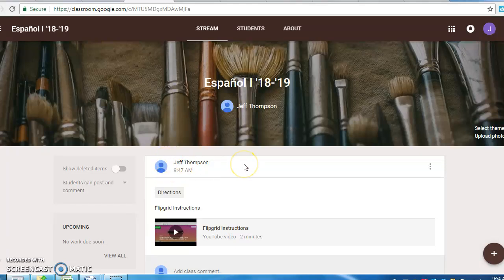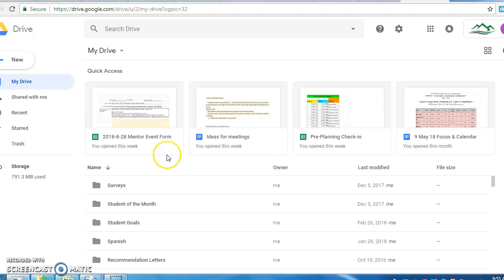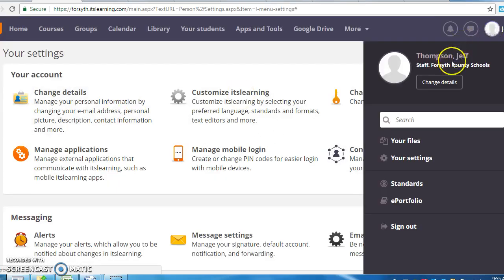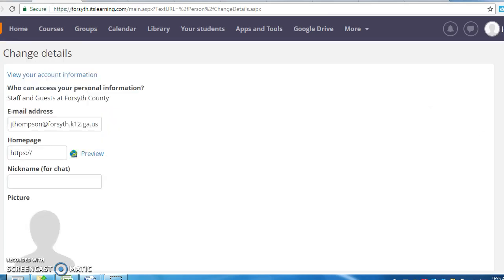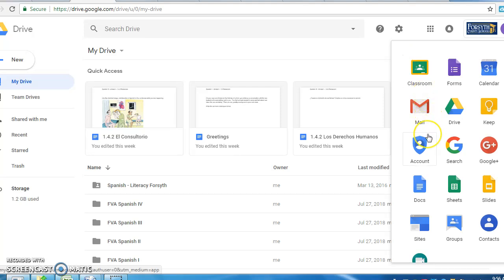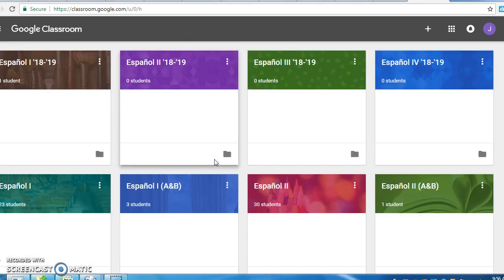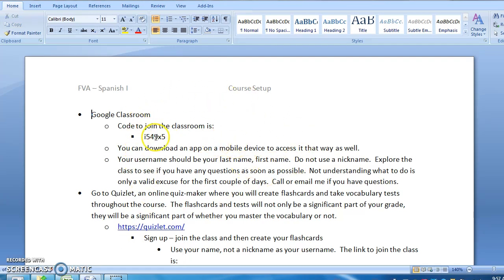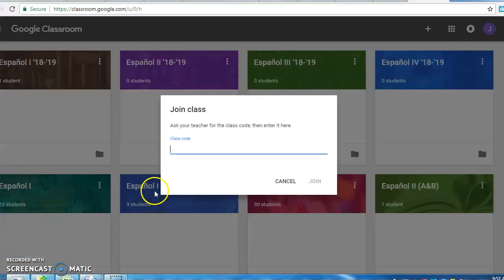Joining the Google Classroom